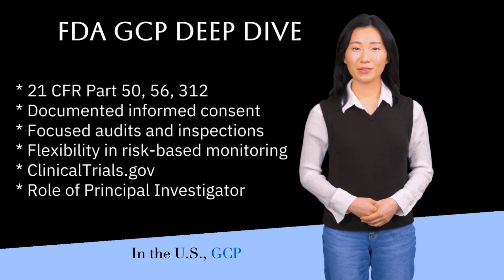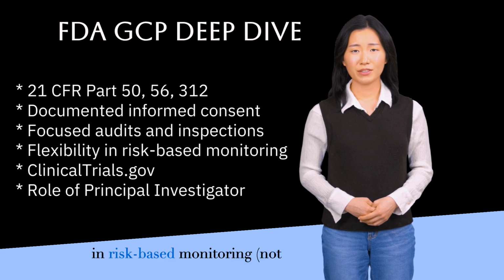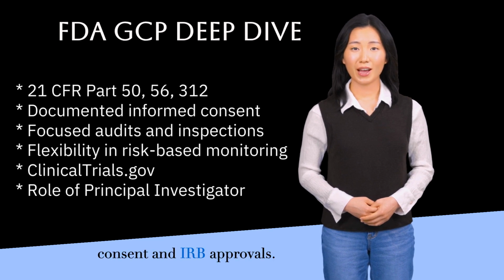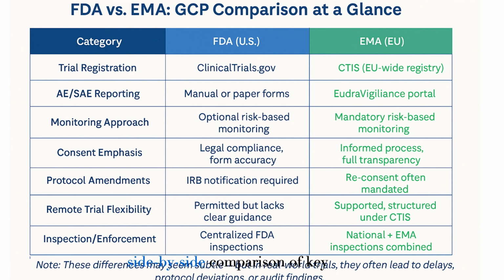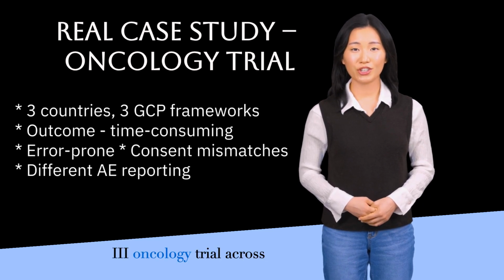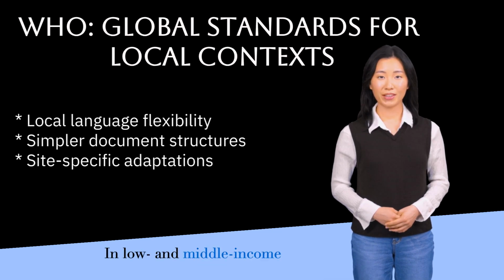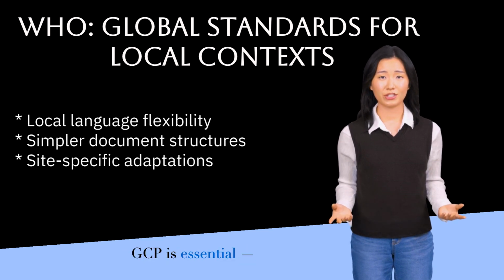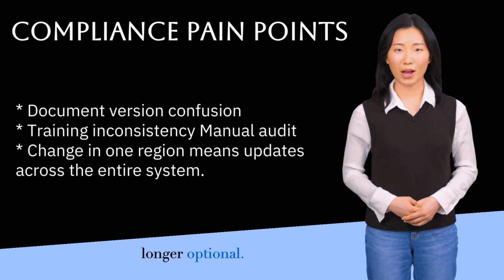FDA vs EMA vs WHO: GCP Differences That Can Cost You Millions (If You’re Not Using AI)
FDA vs EMA vs WHO: Are We Really Speaking the Same GCP Language?

If you’ve ever worked on global clinical trials, you already know the real challenge isn’t just protocol design or patient recruitment…

It’s compliance — everywhere, all at once.

🧠 While the ICH GCP guidelines aim to unify standards, enforcement and interpretation differ dramatically across the FDA (US), EMA (EU), and WHO (global).

Here’s where it gets tricky:

1.The FDA focuses heavily on documentation and IRB oversight.
2. The EMA mandates risk-based monitoring and re-consent protocols.
3. The WHO prioritizes ethical frameworks in underserved regions.

Each regulator brings a different lens to what "Good Clinical Practice" means — and those small differences? They can trigger big delays, deviations, or audit findings.

👉 That’s why we created a GCP Comparison Guide + AI-powered compliance tools to help teams adapt in real-time.

If you’re a clinical ops lead, CRA, QA manager or regulatory pro — you’ll want to explore this.

🎥 [Watch the video to learn the top FDA vs EMA vs WHO GCP differences]
📥 [Type GCP AI ADVISOR in comments for Global GCP Comparison Cheat Sheet]
 🎙️ [Try the GCP AI Advisor – Ask It Anything!]

Let’s make global trials smoother, smarter, and more compliant — together.